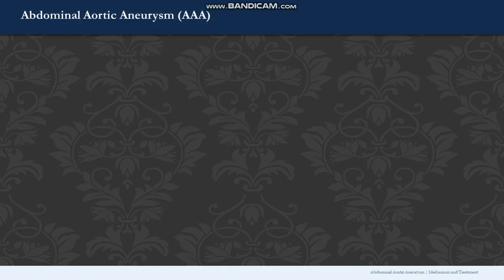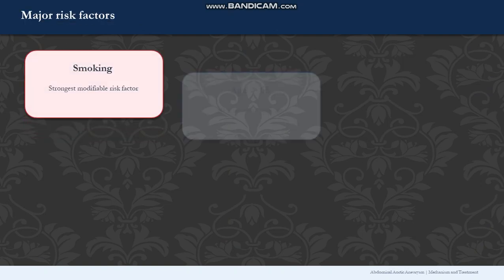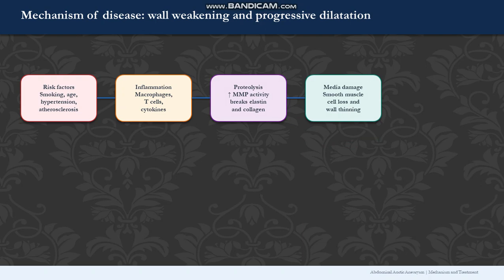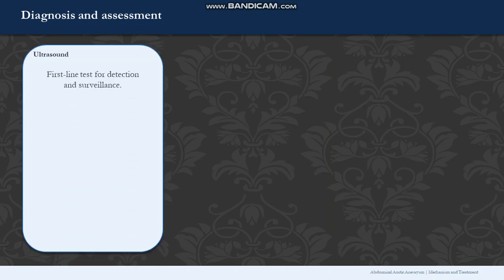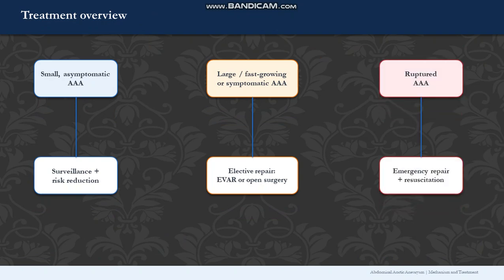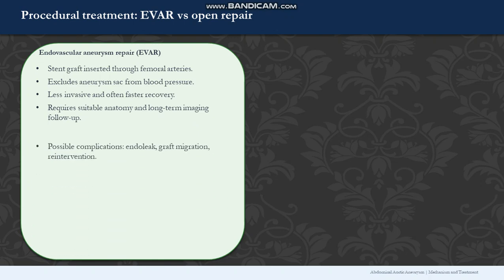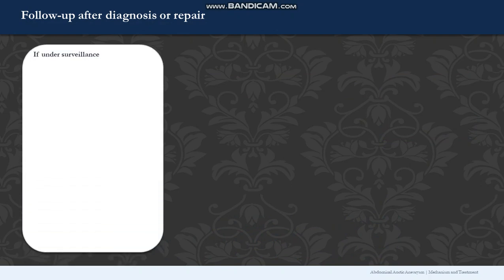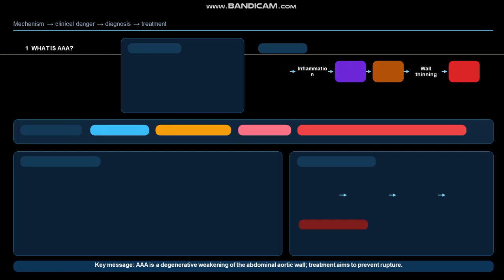Abdominal Aortic Aneurysm Explained | Pathophysiology to Treatment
Abdominal Aortic Aneurysm (AAA) is a serious vascular condition in which the abdominal aorta becomes abnormally enlarged and may rupture if not detected in time. In this video, we explain the definition, causes, risk factors, pathophysiology, symptoms, diagnosis, complications, and treatment options of abdominal aortic aneurysm in a simple and easy-to-understand way.

You will learn about:

What is an abdominal aortic aneurysm?
Why AAA is more common in older males and smokers
How hypertension, atherosclerosis, and inflammation weaken the aortic wall
Common symptoms and rupture warning signs
Role of ultrasound and CT angiography in diagnosis
Medical management, surveillance, EVAR, and open surgical repair
Why early detection can save lives

This video is useful for medical students, pharmacy students, nursing students, healthcare professionals, and anyone interested in understanding vascular diseases.